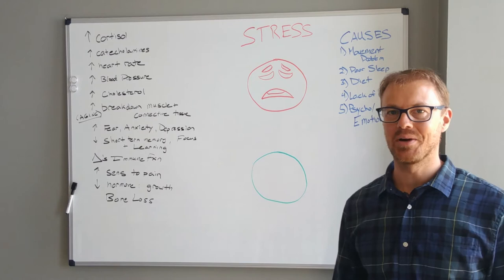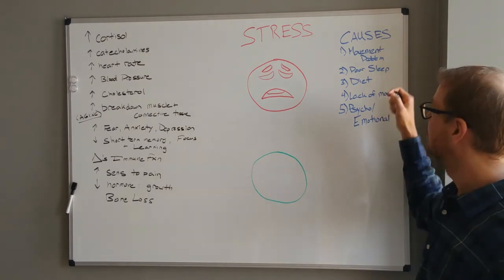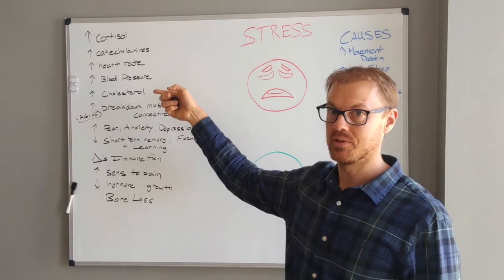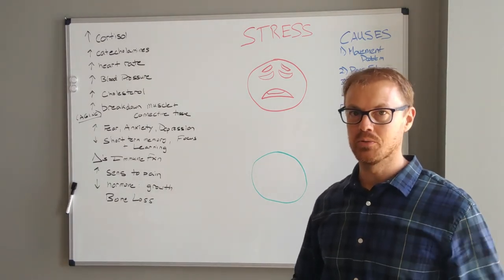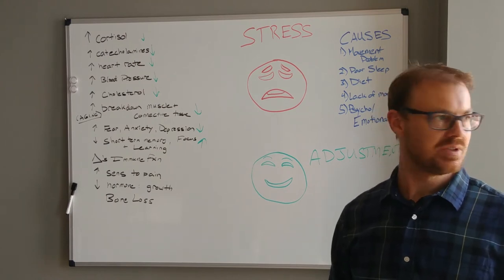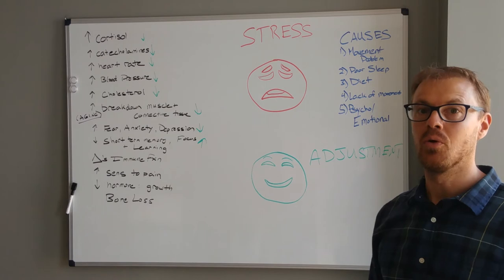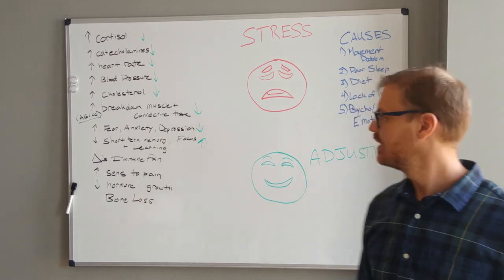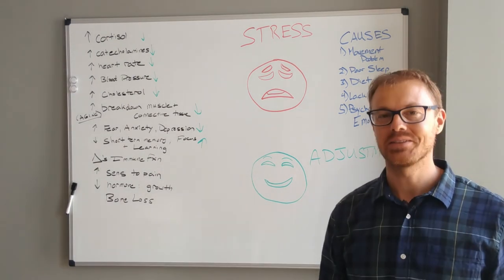How Chiropractic helps lower your stress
Stress is a good thing in small doses.  Being stressed all the time is not good.  I talk about how Chiropractic helps to lower your stress so you can handle life
challenges easier.

Are you looking for a way to improve your movement and brain health? Look no further than Michael Tebbe from Bright Start Chiropractic You Tube Channel! In this video, Michael Tebbe, DC is going to show you how to get the most out of your chiropractic care and how it can help you move better, think better, and live better. Discover the power of chiropractic care and start your journey to a healthier lifestyle today!